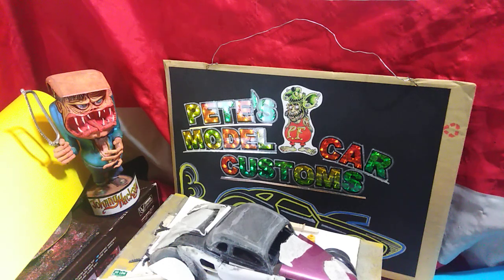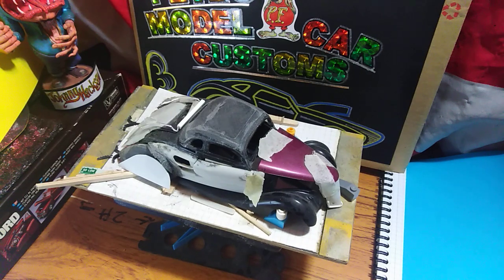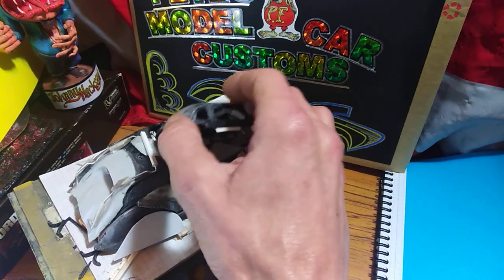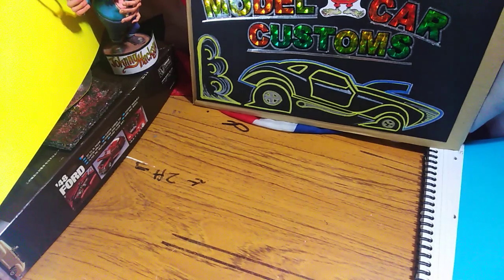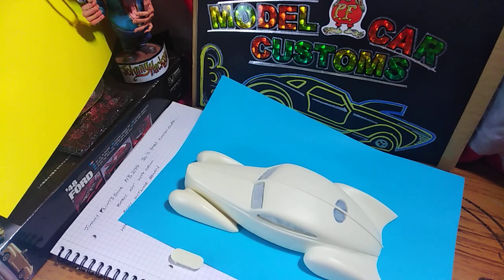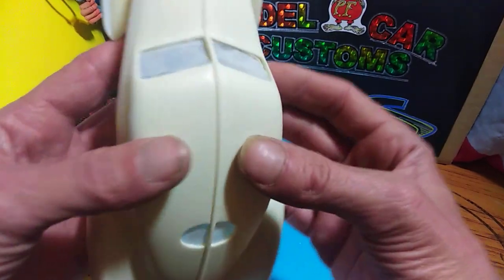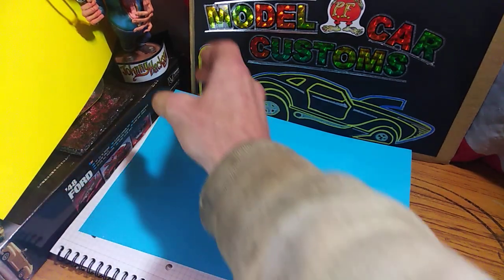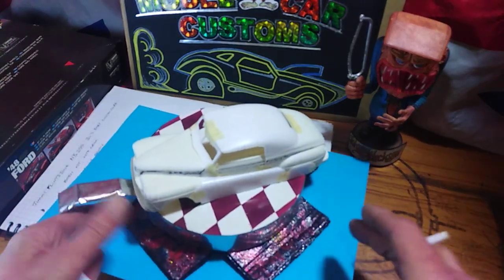Custom build updates. 36 Ford Shelby, 48 Ford convertible and a Flintstone body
A brief look at the doors of the 36 Ford. Development of the 48 Ford body section and custom parts. Plus a look at the Jimmy Flintstone body. Dart custom coupe